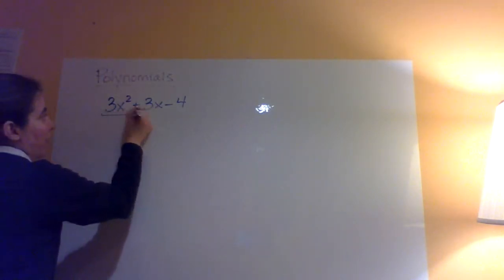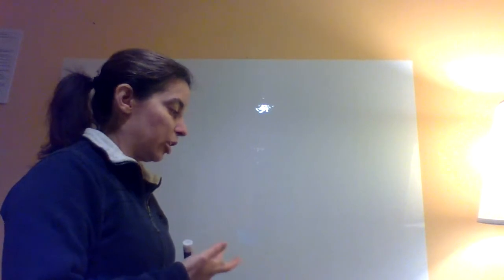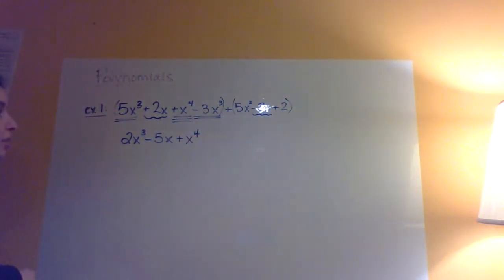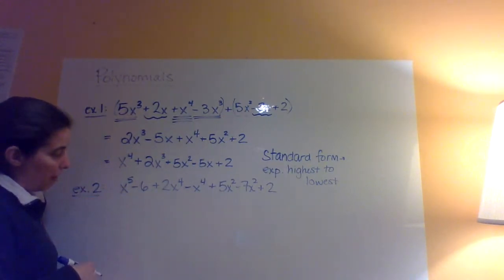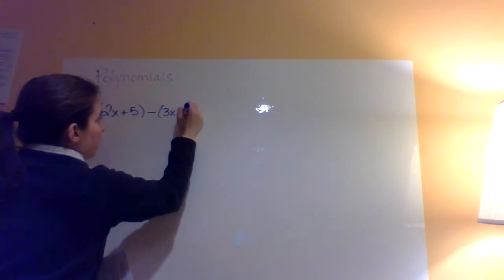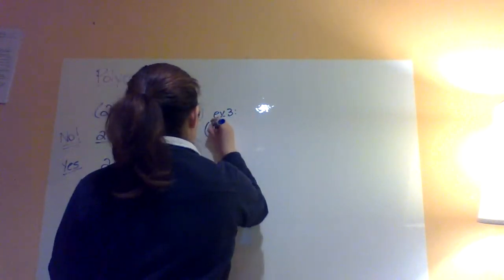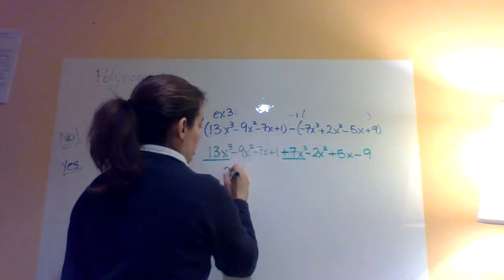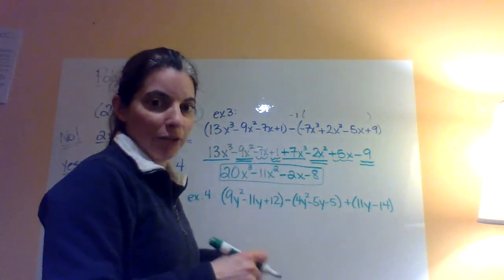Math 95 - Chapter 8 Notes - Video 1 of 4